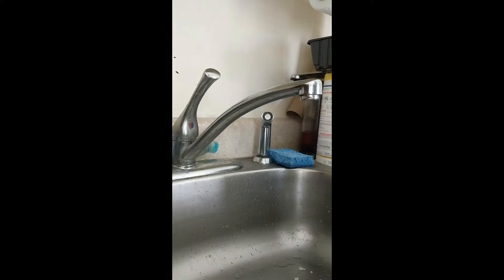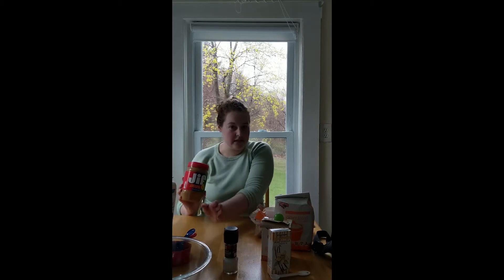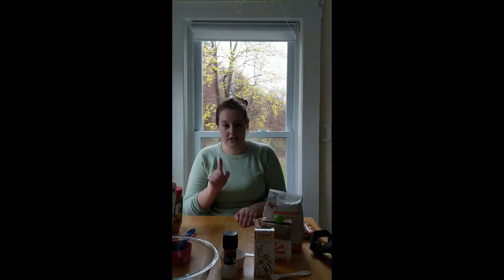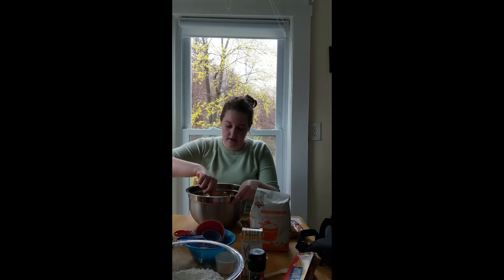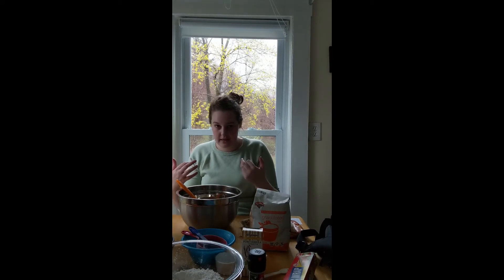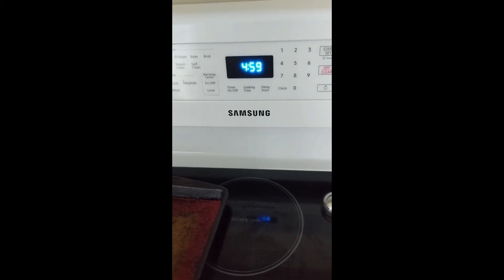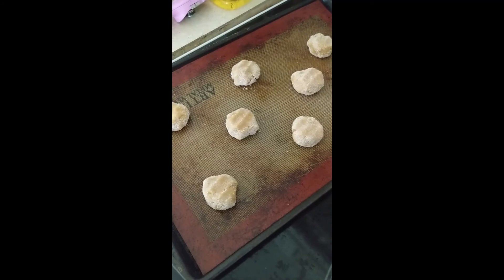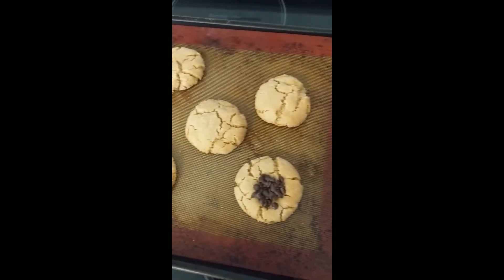Peanut Butter Cookies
Tune in for everyone's favorite treat, cookies! Join Allie in making peanut butter cookies that will be sure to please the whole family.